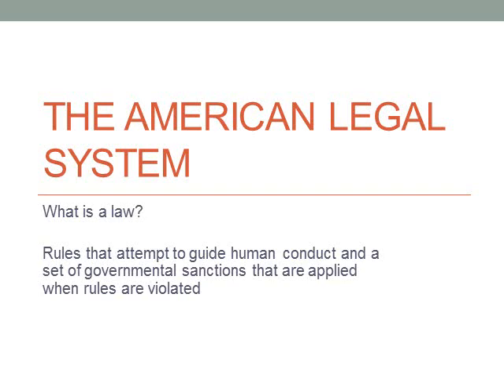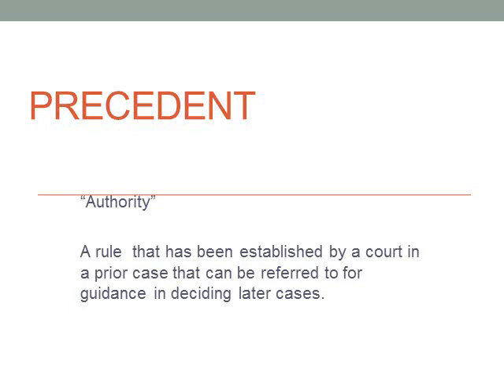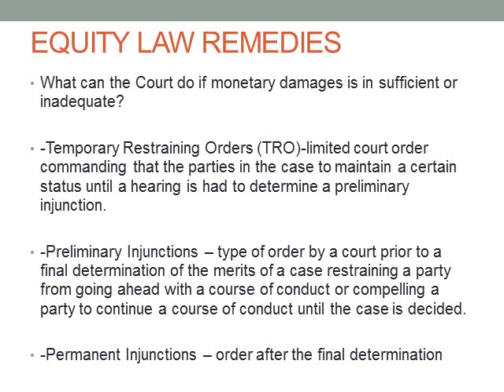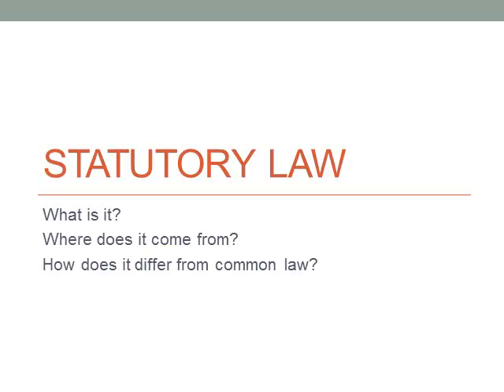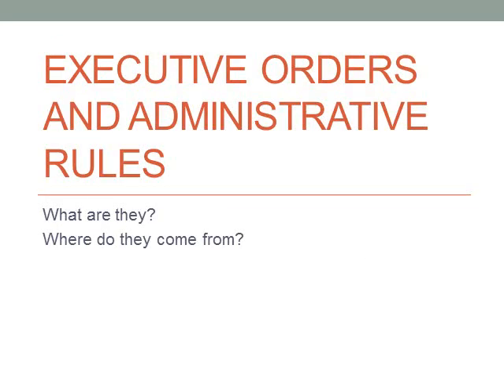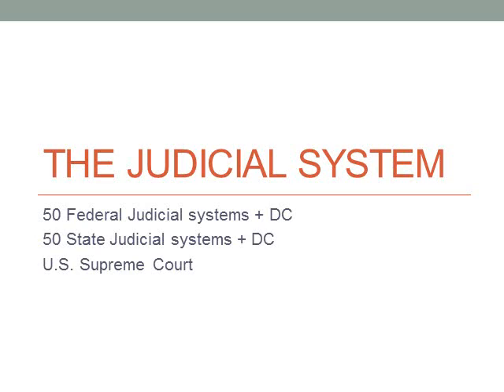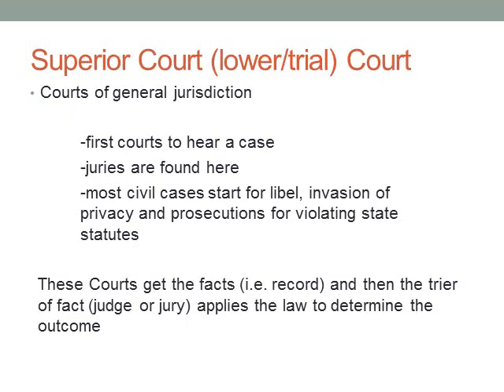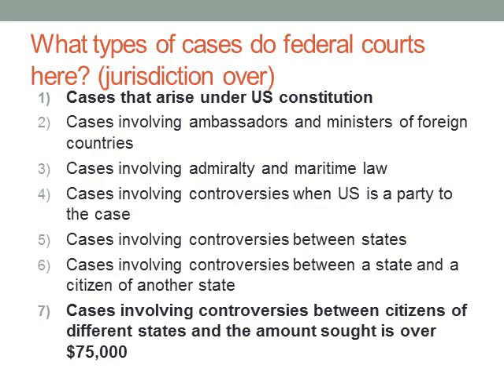The American Legal System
Basic description of the sources of law and the structure of the judicial system.